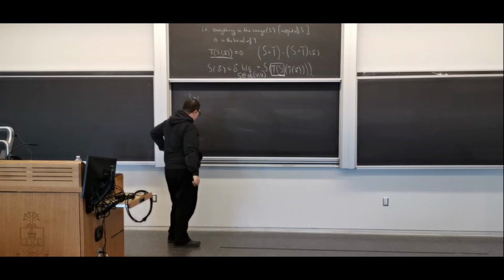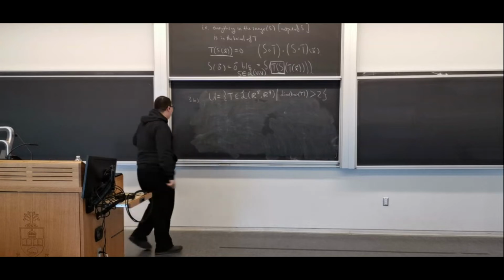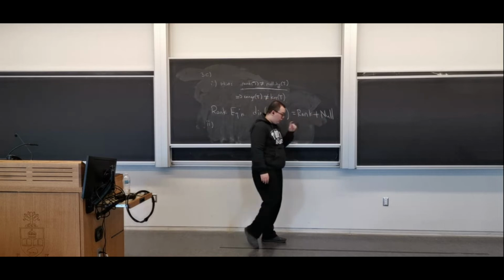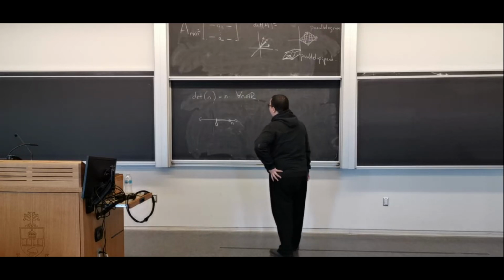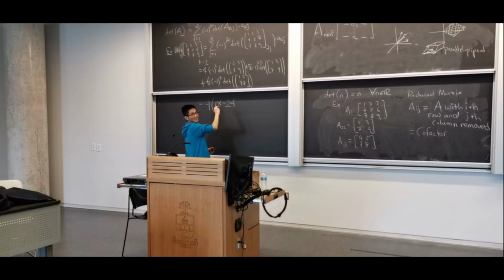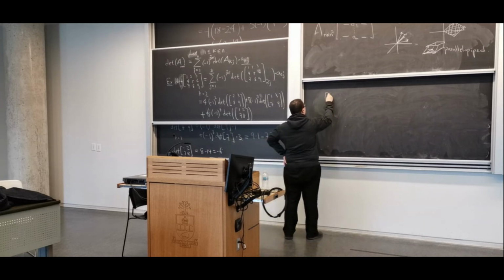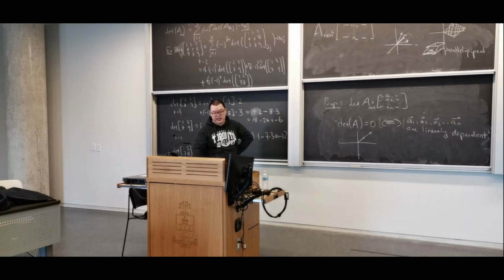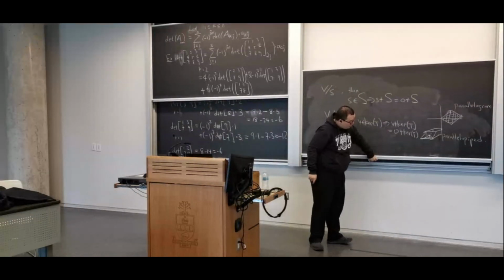Wednesday March 18th Tutorial By Jerry